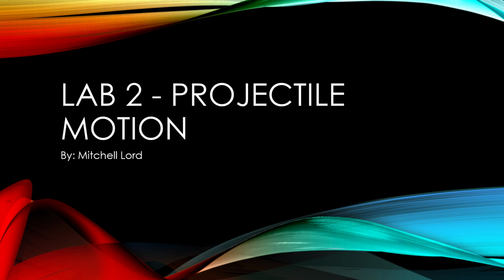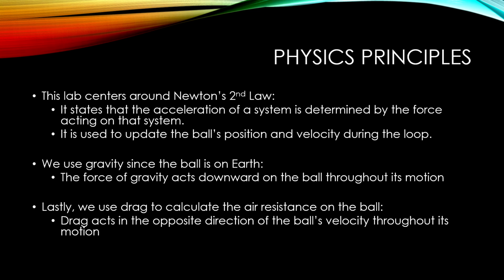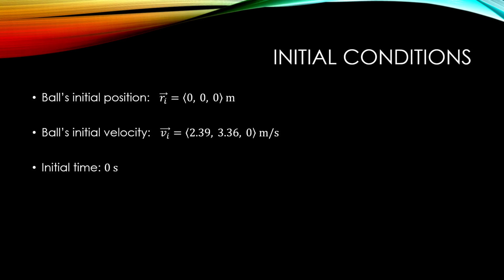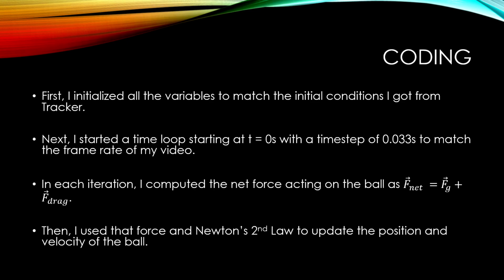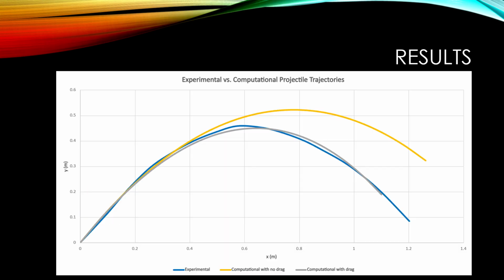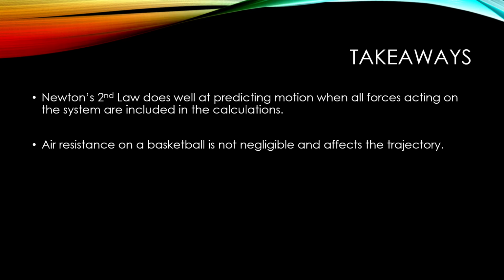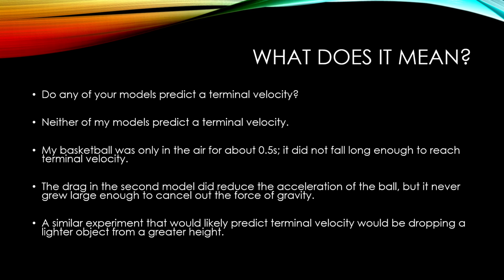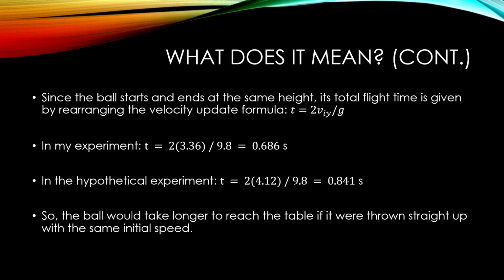Lab 2 - Mitchell Lord. PHYS2211 Sum26.